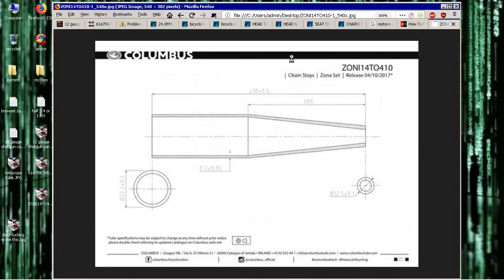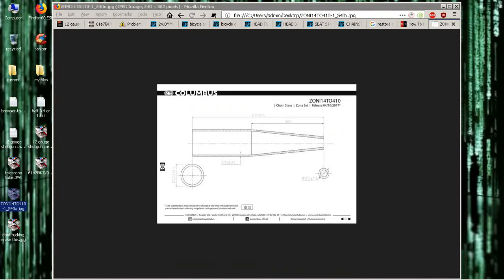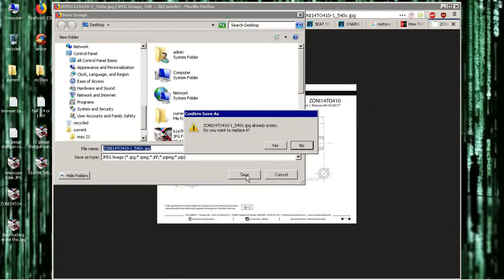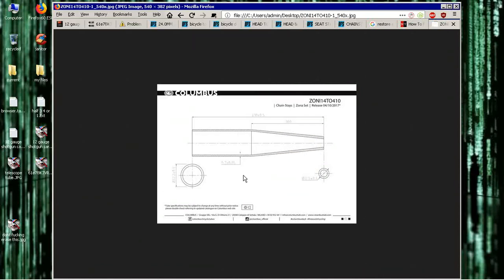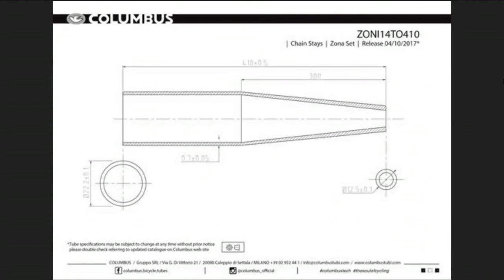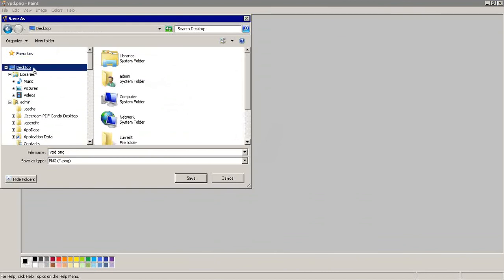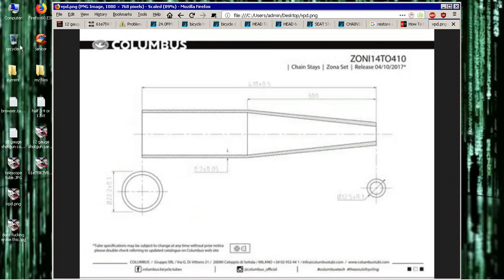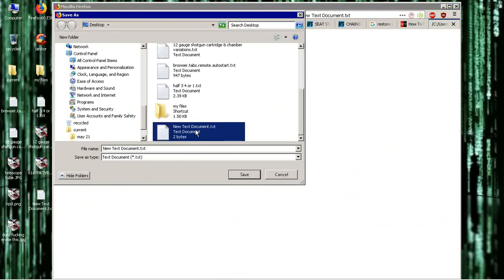waptek [REDACTED] & [EXPUNGED] due to the youtube purge 2022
[EXPUNGED]